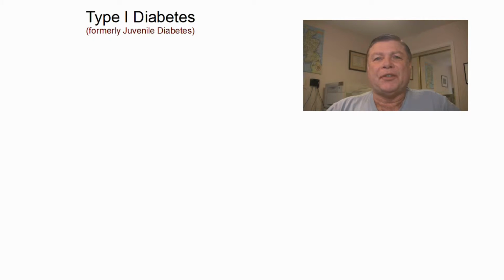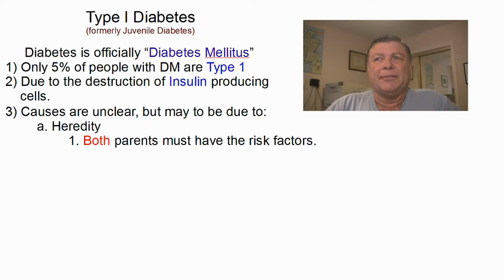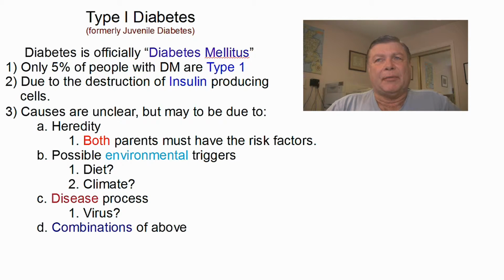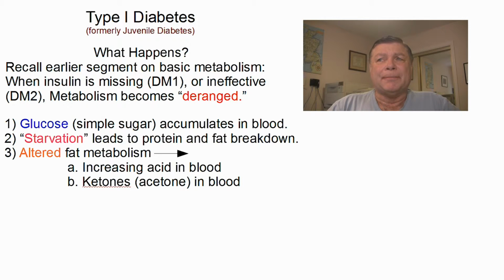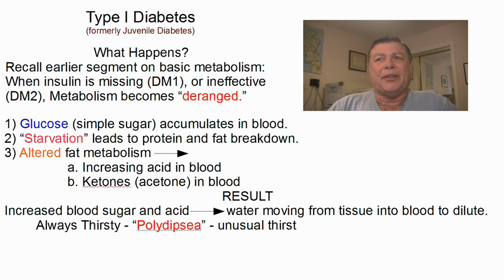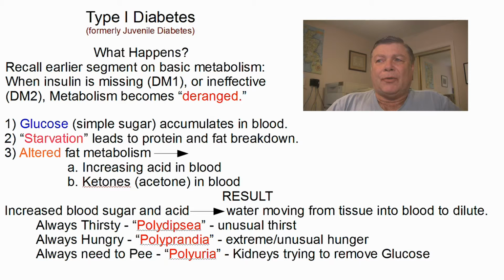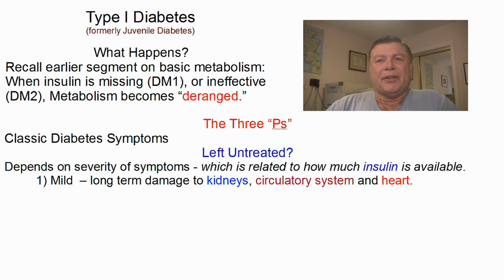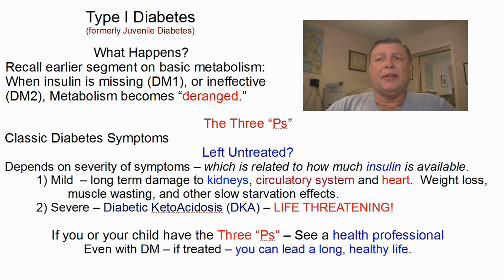How Sweet It Isn't! -- NurseBob Discusses Diabetes Type 1 -- Chapter 2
NurseBob talks about the basics of Type 1 Diabetes